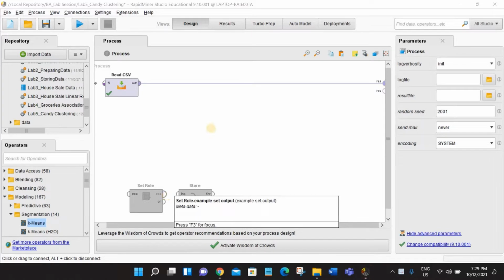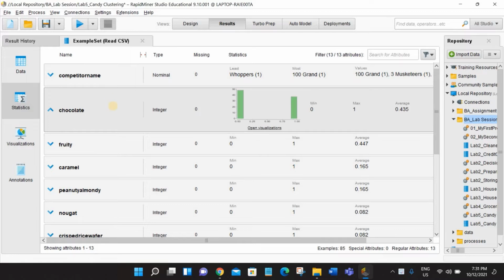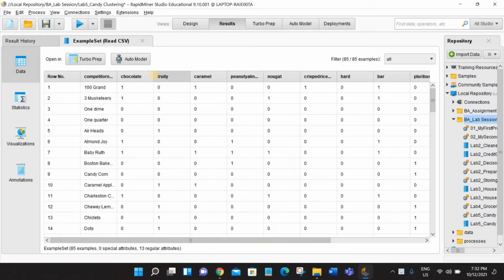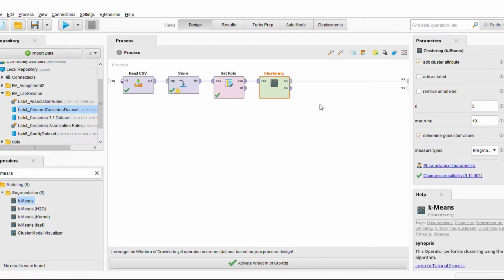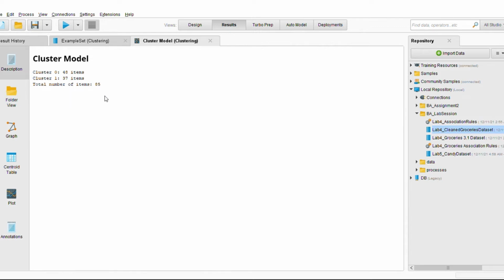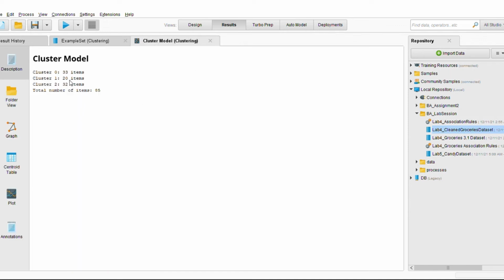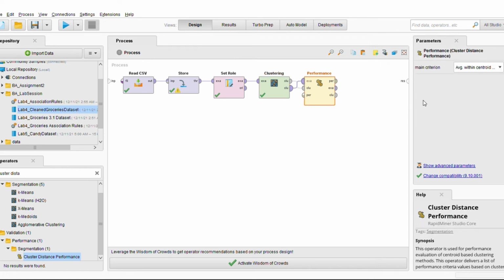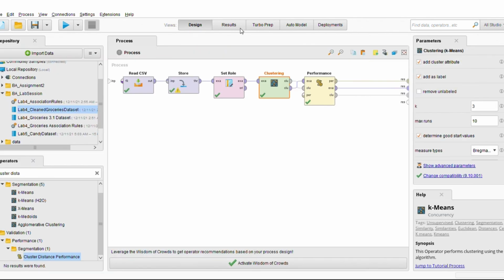LAB 5 Assignment - Business Analytics